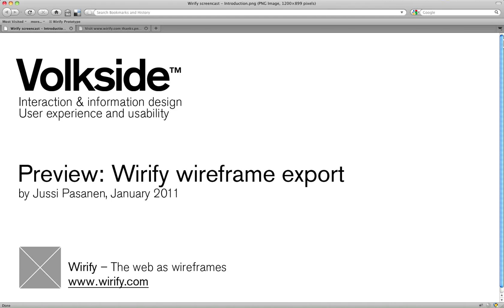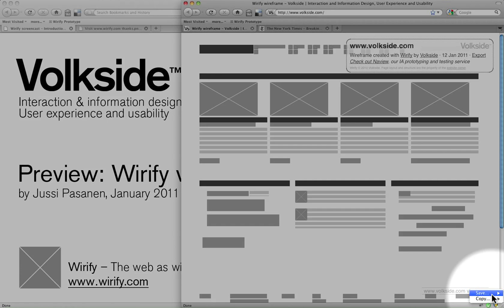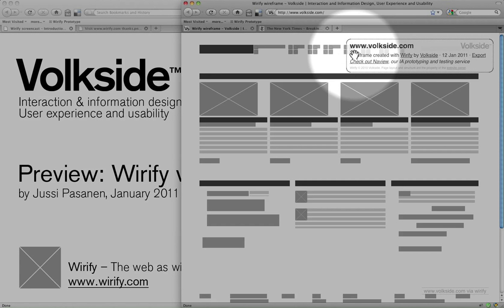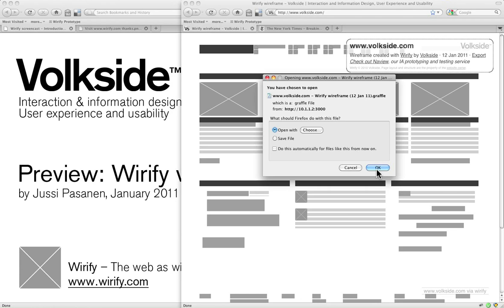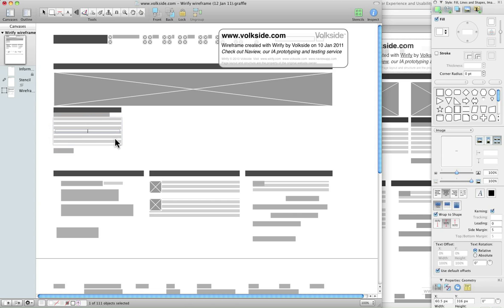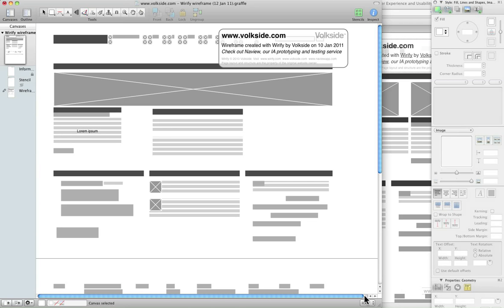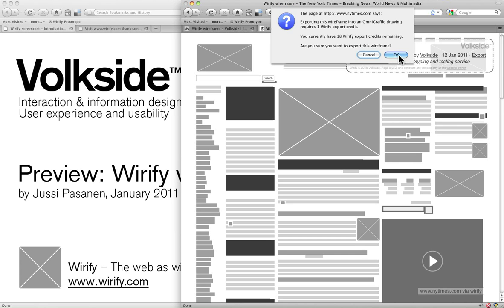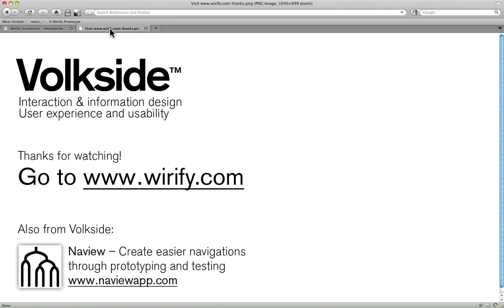Wirify - Wireframe to OmniGraffle export preview, from Volkside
with OmniGraffle and Balsamiq Mockups export!

This is preview of the upcoming Wirify export functionality that will let you export the created wireframe into OmniGraffle diagramming application for the Mac.

Wirify is a bookmarklet that lets you turn any web page into a wireframe in one click.

Wirify is created by Volkside - Interaction and Information Design, User Experience and Usability. We are based in Melbourne, Australia.

This video is narrated by Jussi Pasanen, January 2011.